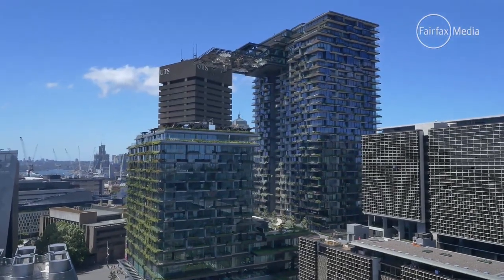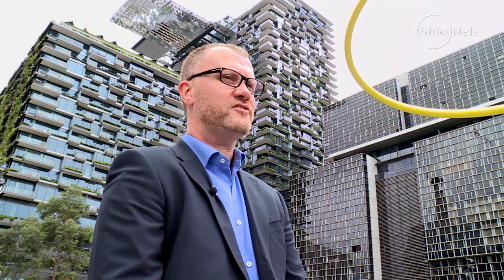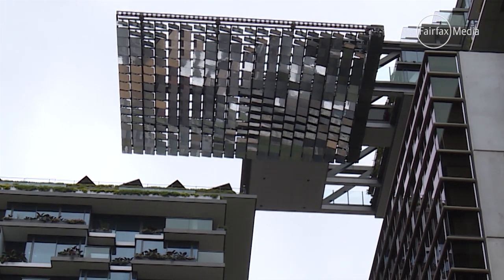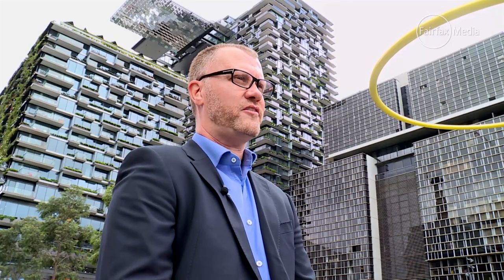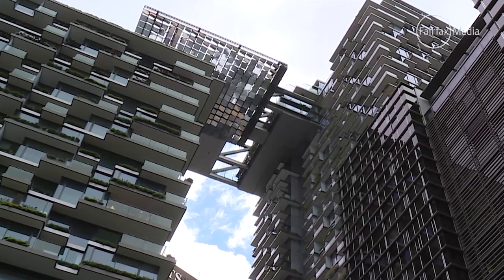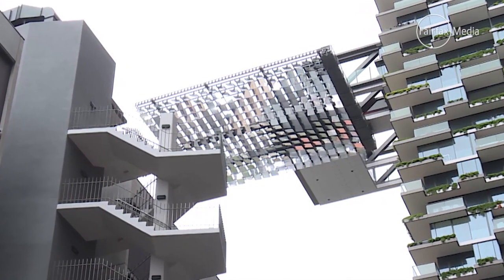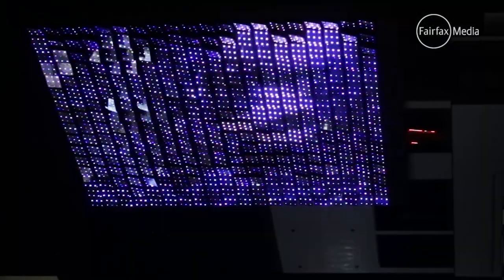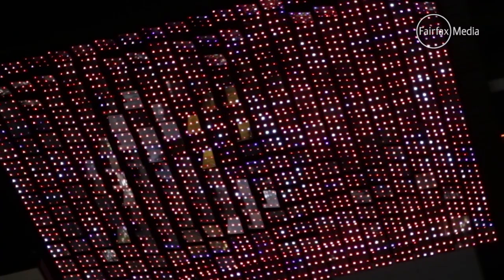One Central Park's famous heliostat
Sydney's Broadway is home to luxury apartments and architectural feats. One Central Park has grown on the site of an old brewery and is a prime example of cutting-edge design in many forms, including the world's first residential heliostat that not only reflects light into a shadowed corridor but is also a public art project and one of the building's key architectural design elements.